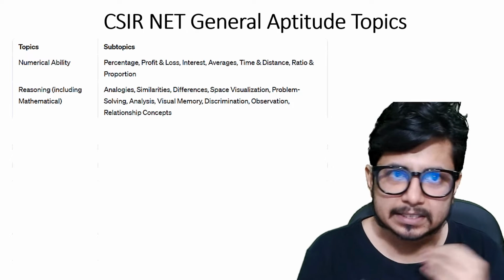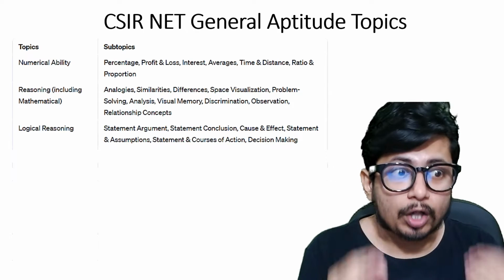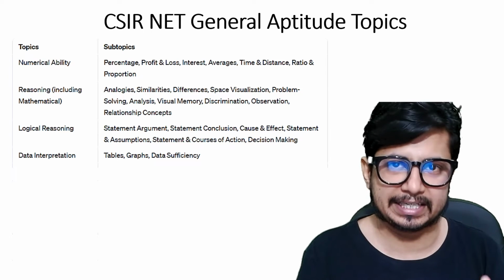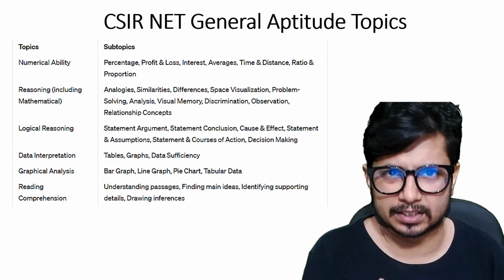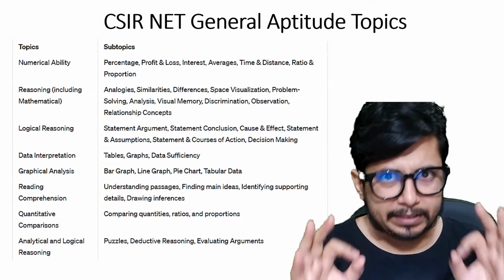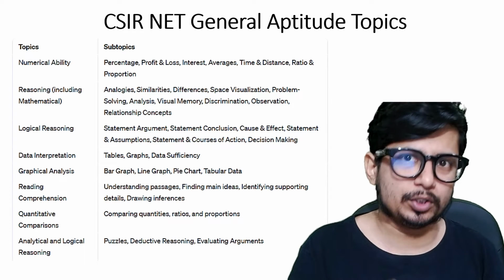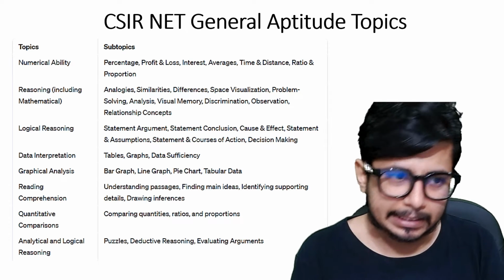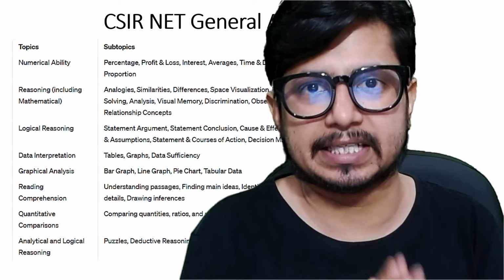How to prepare CSIR NET general aptitude paper | CSIR NET general aptitude syllabus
In this video, I'm going to show you how to prepare the CSIR NET general aptitude paper. I'll also provide you with the CSIR NET general aptitude syllabus, so that you can familiarize yourself with the topics that will be covered in the paper.

If you're planning to take the CSIR NET general aptitude paper, then this video is for you! I'll show you everything you need to know about preparing for the test, from studying the syllabus to familiarizing yourself with the different types of questions that will be on the test. Don't miss out on this important video!
In this video, we'll teach you how to prepare CSIR NET general aptitude paper. This paper is an important step in your CSIR NET general aptitude exam journey, so make sure you learn everything you need to know to prepare for it!

We'll guide you through the full process of preparing for the CSIR NET general aptitude exam, from studying the syllabus to practicing for the test. We'll also help you understand the key concepts and strategies that you need to know to pass this important exam. So if you're serious about getting into medical school, then make sure to watch this video and learn everything you need to know about preparing for the CSIR NET general aptitude paper!
In this video, I'll show you how to prepare the CSIR NET general aptitude paper. This paper is important for candidates who want to apply to CSIR NET institutes and is required for many medical courses.

If you're preparing to take the CSIR NET general aptitude paper, then be sure to watch this video! I'll share with you everything you need to know about this paper, from the important things to remember to the steps you need to take to prepare for it. After watching this video, you'll be ready to take the paper with confidence!